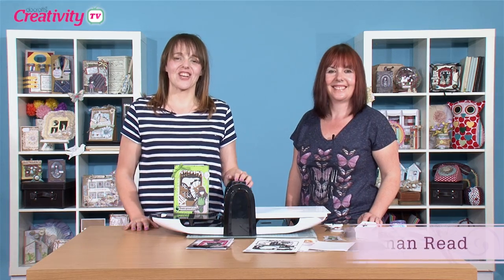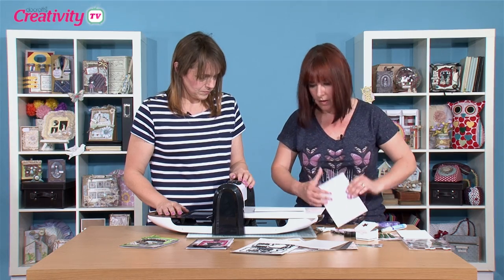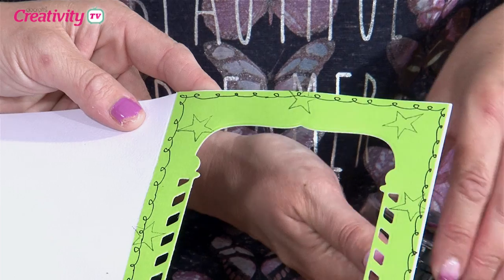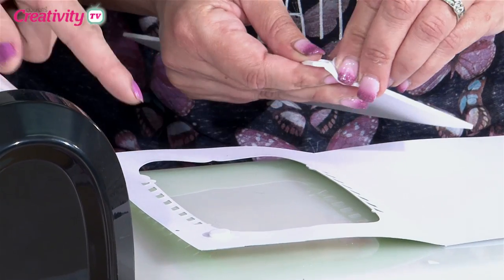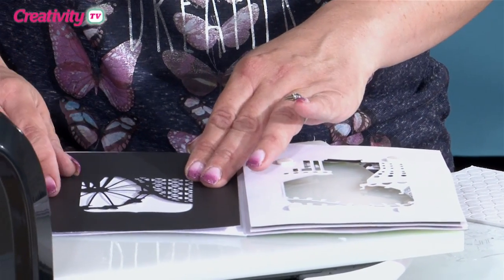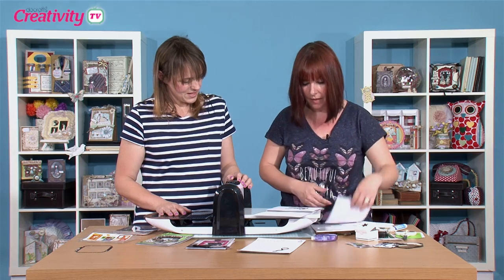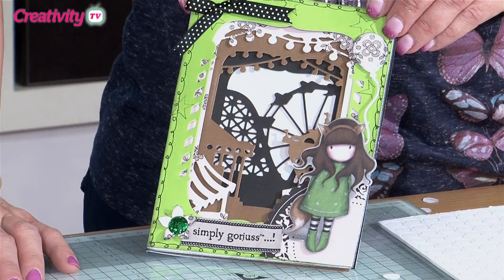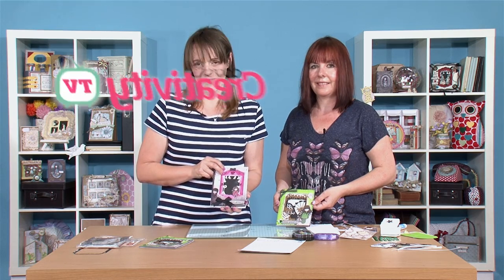Making a Gorjuss At The Fair Card | docrafts Creativity TV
Sarah makes a card combining the Gorjuss range with an Xcut Build-A-Scene Shadow Box Die. Sarah shares die-cutting and stamping techniques.